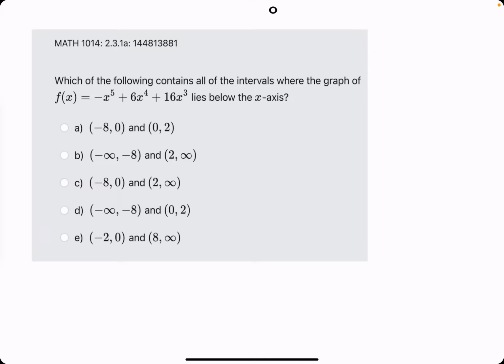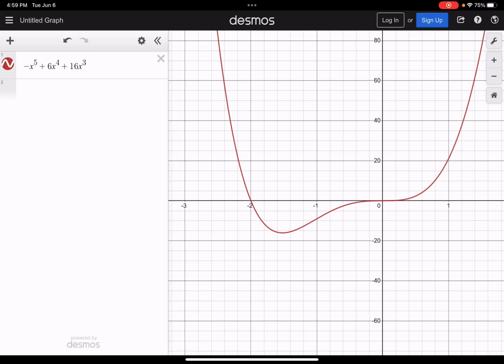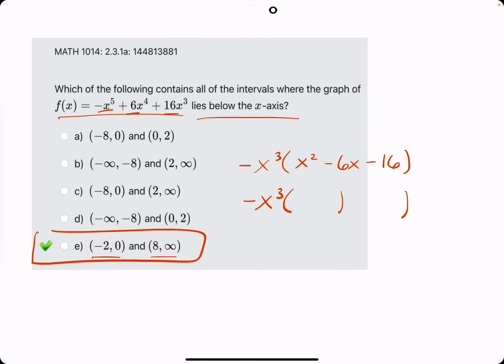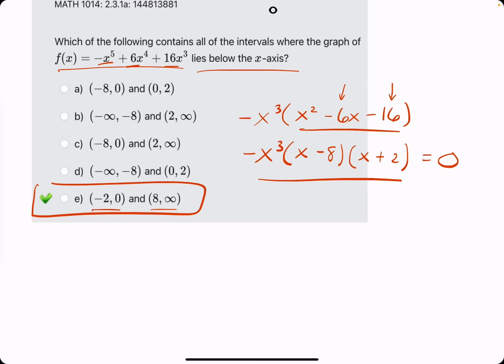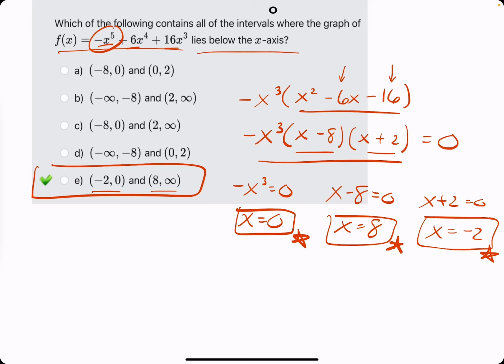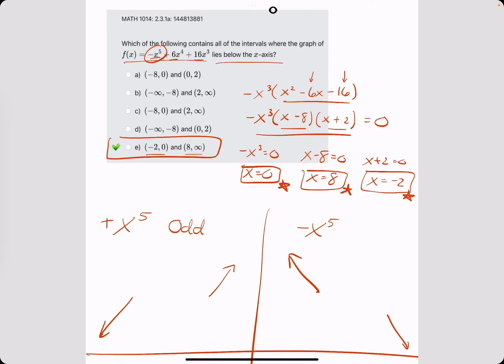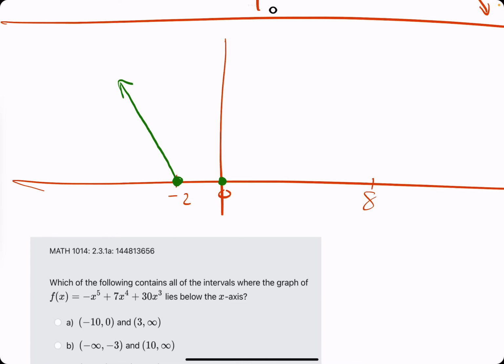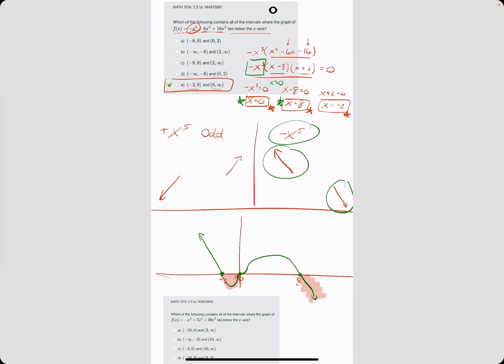For which intervals does this polynomial function lie below the x-axis??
1st example

00:00 Hokie dokie
00:20 Graphing calculator method
01:30 Other method...
01:40 Pull out greatest common factor (gcf)
02:22 Factor the quadratic expression
03:00 Set each factor equal to zero, solve for x
03:44 These are the x-intercepts
04:00 Negative odd function! Know your end behaviors! (+/- even/odd)
05:22 Sketch a graph!
05:45 Exponent of 1 = pass thru, exp of 2 = bounce off, exp of 3 = squiggle
07:15 Identify the portions of the functions that lie below the x-axis